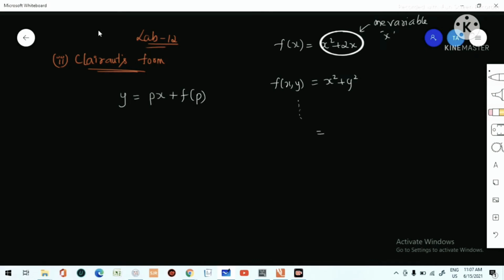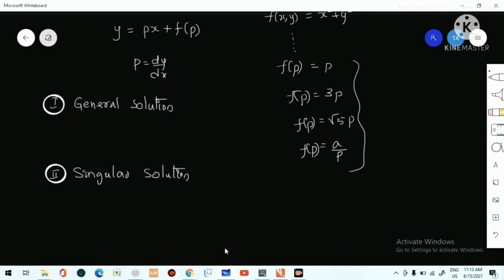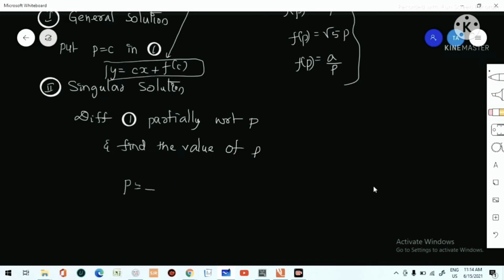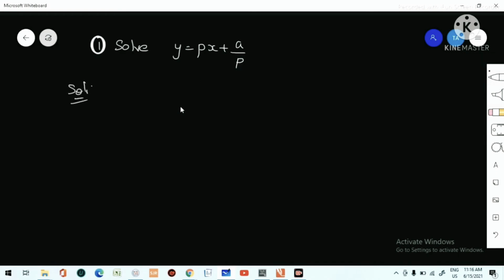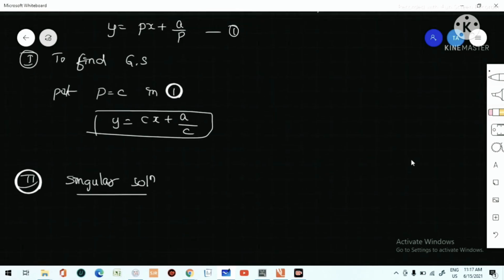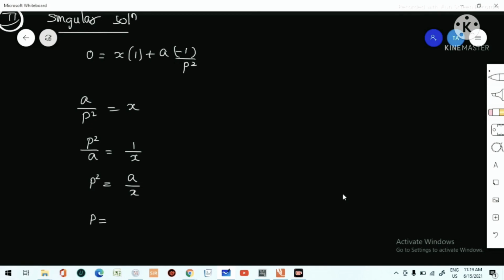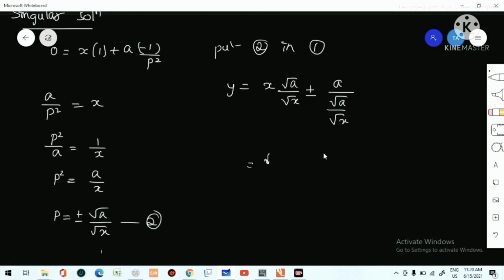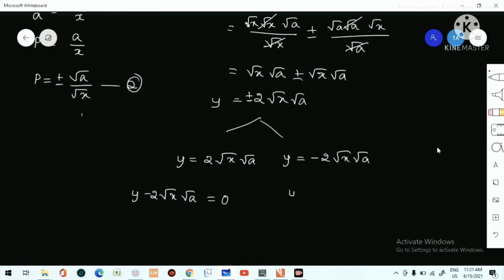Clairaut's Form Introduction and Problem 1, Second Semester, B.Sc.